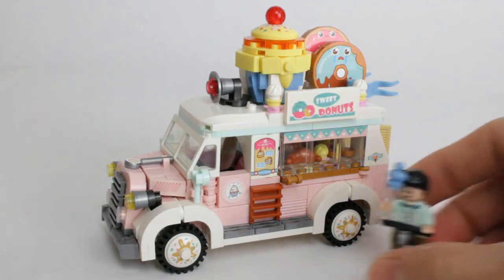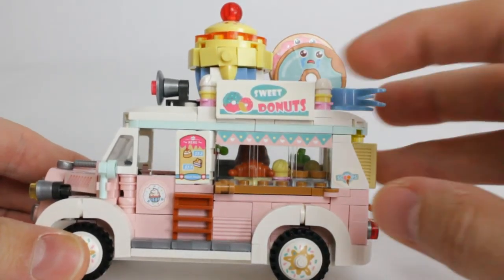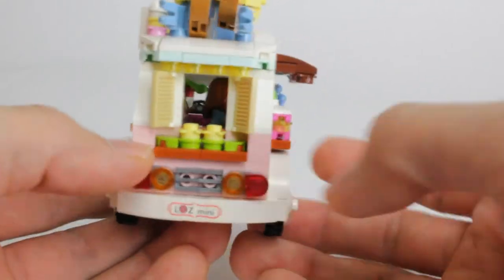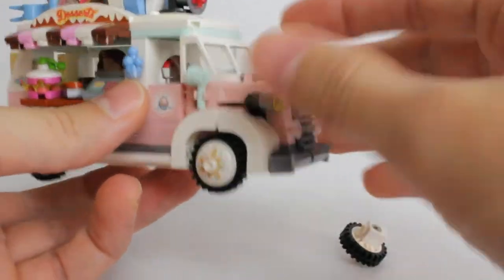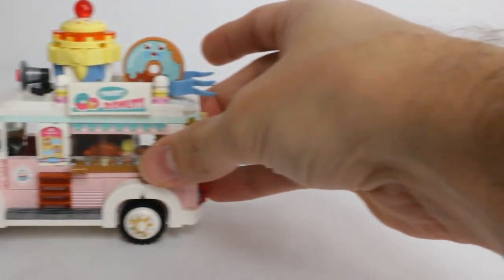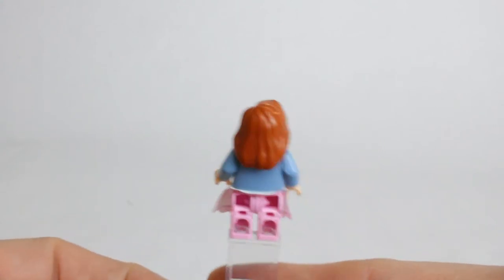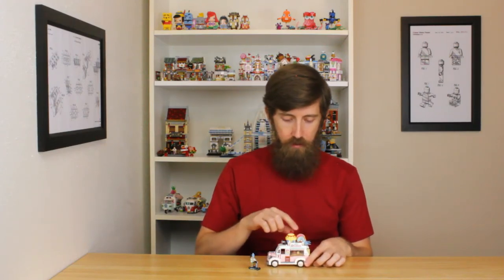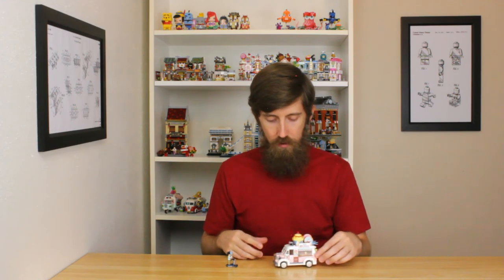Donuts! | Dessert Truck | Speed Build & Review | Loz 1738 | Lego -ish | 俐智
Here's a speed build timelapse and review of the Dessert Truck vehicle from LOZ Blocks.  It's set number 1738 and has 582 pieces.  This set goes with Loz's other food truck set: the Fruit Truck (1737), the Pizza Truck (1739), and the Coffee Truck (1740).  Check out those videos too!

Loz 俐智积木